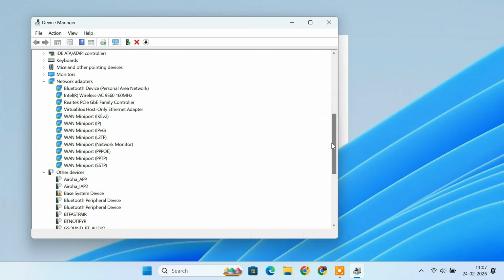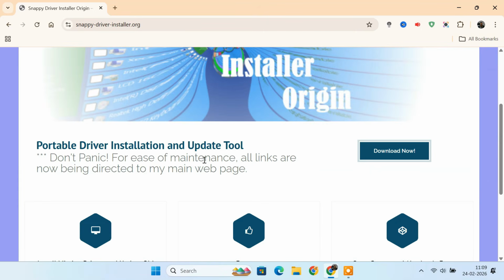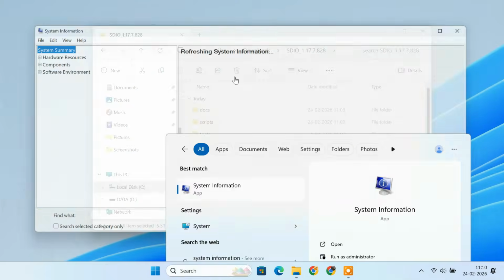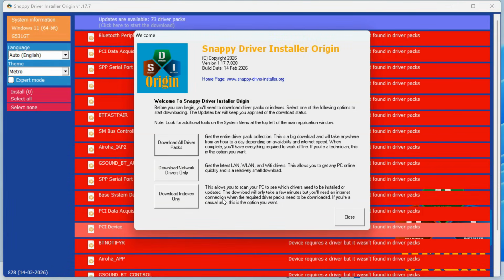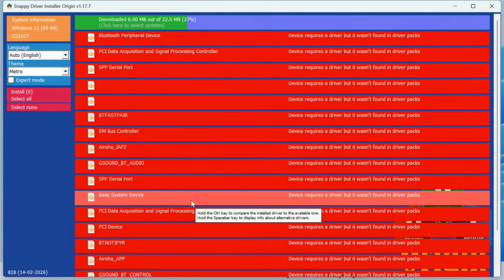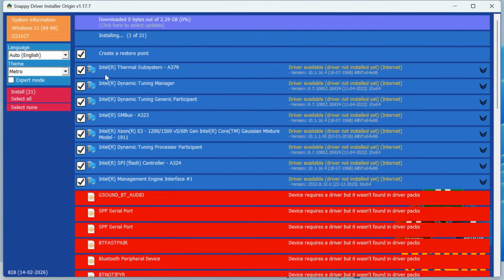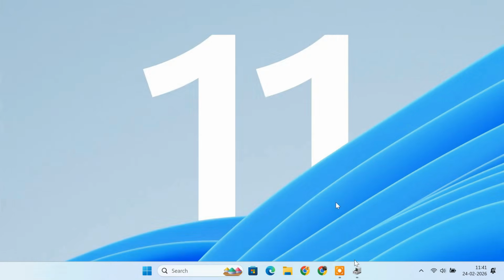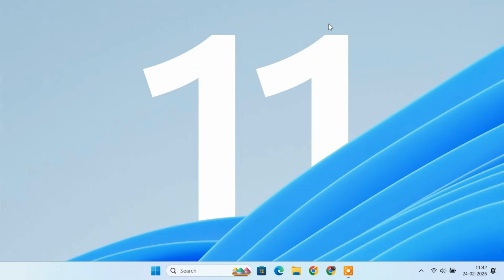Update All Drivers on Windows 11 for FREE (One-Click Method)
In this video, I will show you a simple and free way to update all drivers on Windows 11 using an easy one-click method. You do not need any paid software, and you do not need to search for drivers manually on different websites. This method scans your system and installs the correct drivers automatically.